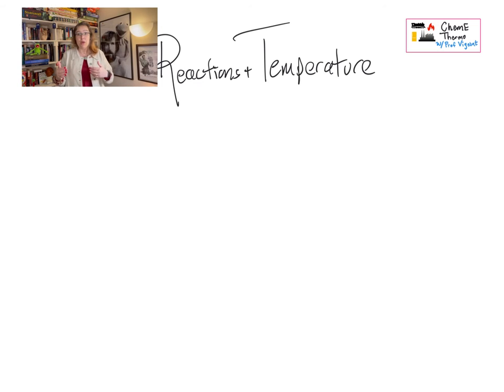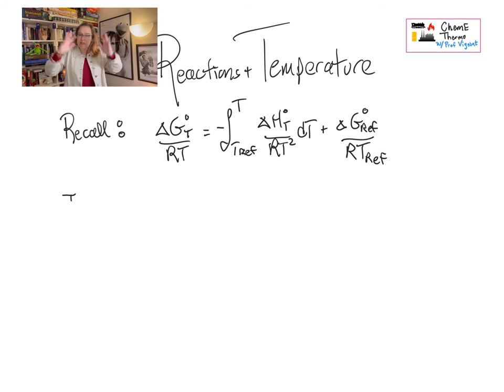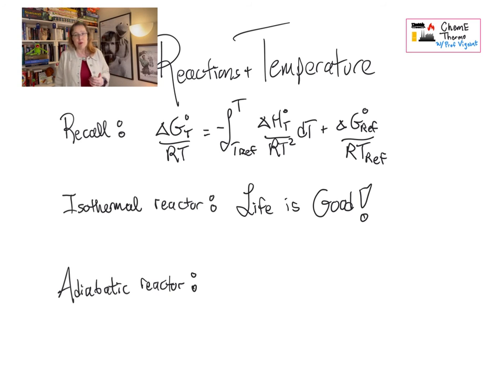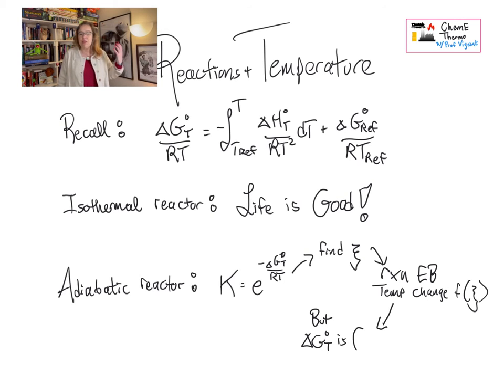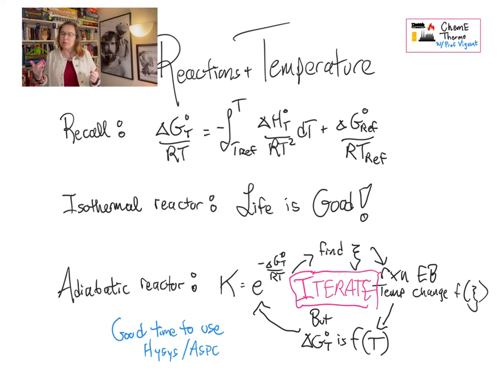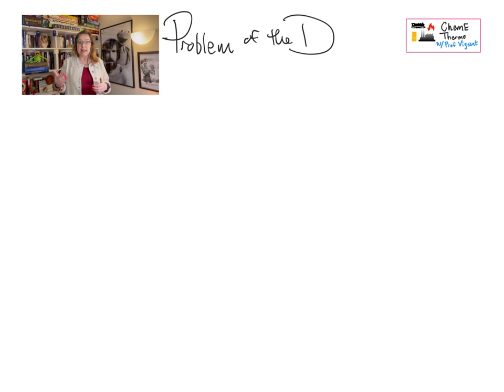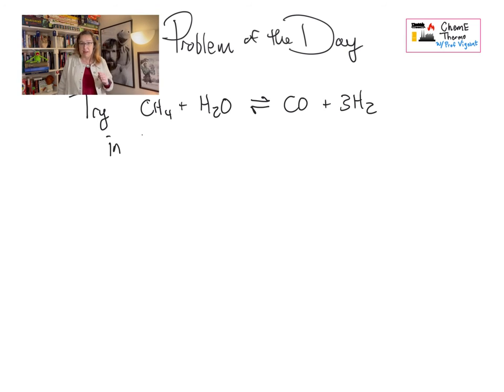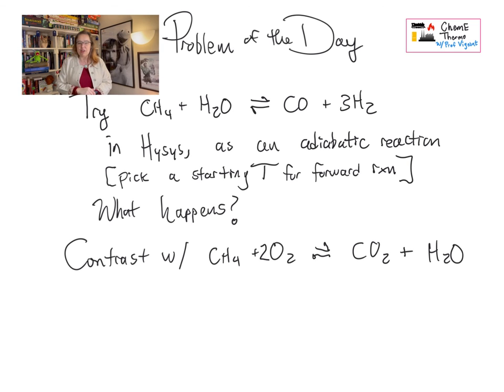ChemE Thermo - Problem of the Day - Adiabatic Reactors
Thus far, we've imagined our reactions are taking place in isothermal reactors. Surprise surprise, that isn't always the best model for what's happening. Let's talk about what happens in an adiabatic reactor!